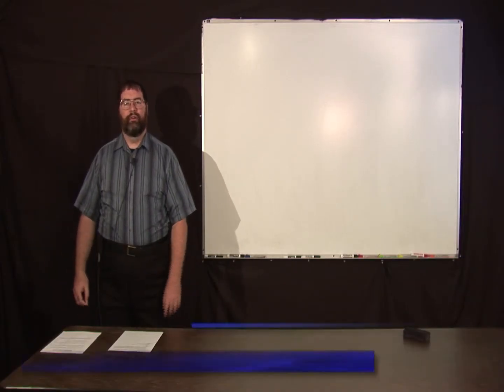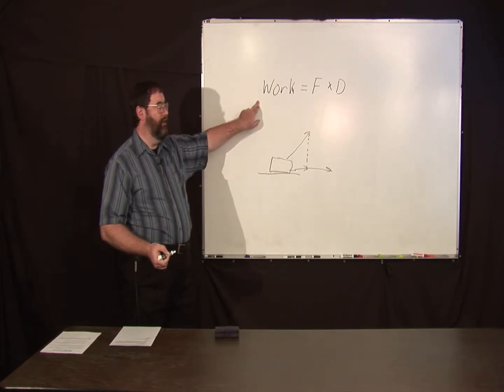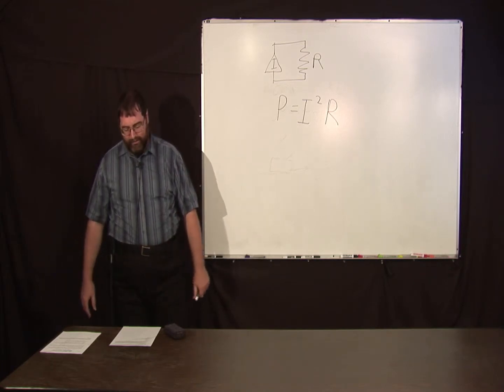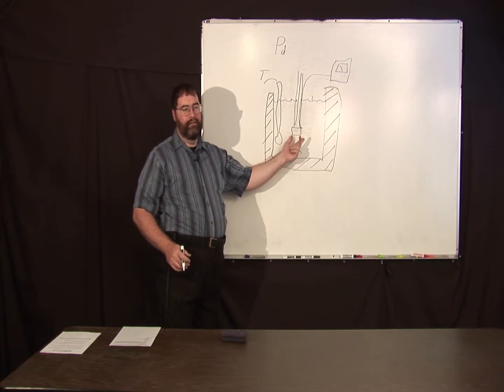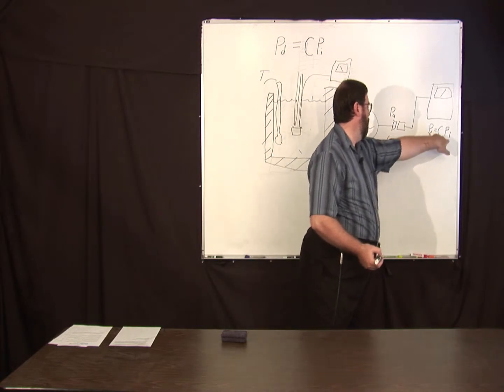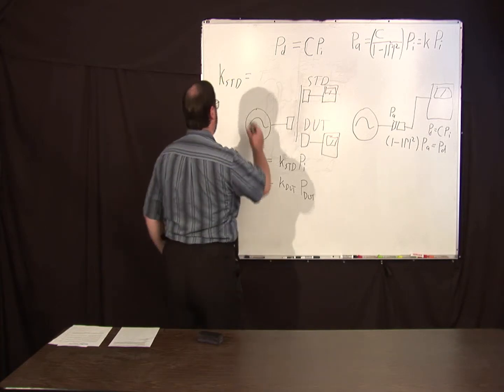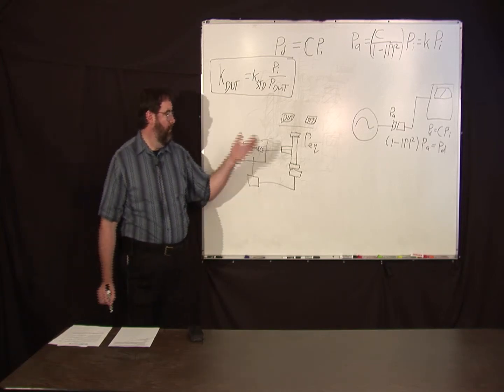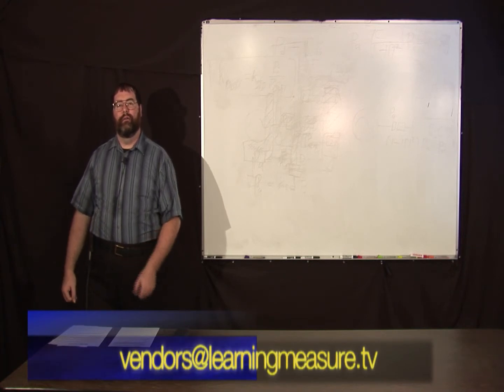Epsisode 11 - Power Traceability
In this episode we cover some basic power traceability techniques. Discussed is a short review of work and energy, then how one can know the DC power dissipated in a resistor, how that can be used to perform calorimetry on an RF power measuring device. From there a short discussion on comparing the calorimetric calibrated sensor with another sensor.

To learn more about the subject of RF power measurement, check out our online course

Access to all our online courses is through a subscription of $5/month or $60/year.
Also in this podcast, the consultant network we are trying to build at LearningMeasure.com was described.

LearningMeasure.tv
Owner of LearningMeasure.com: David Archer